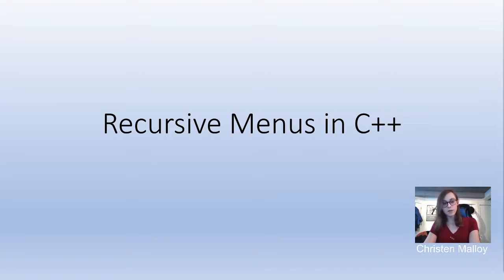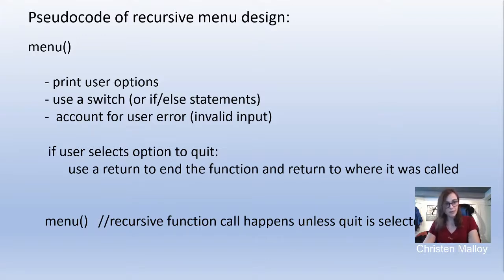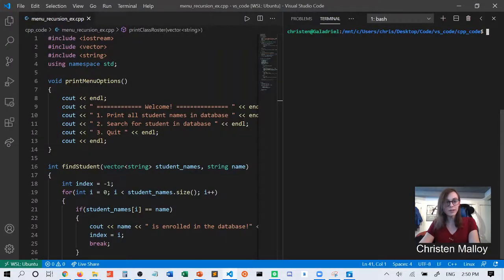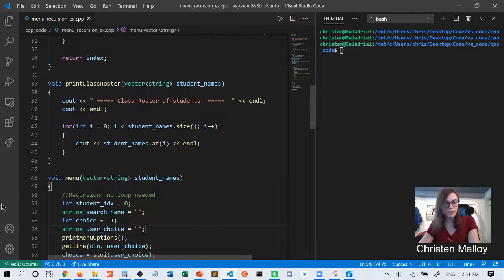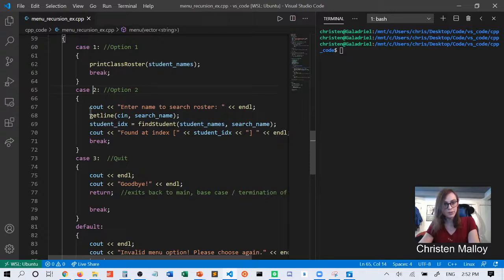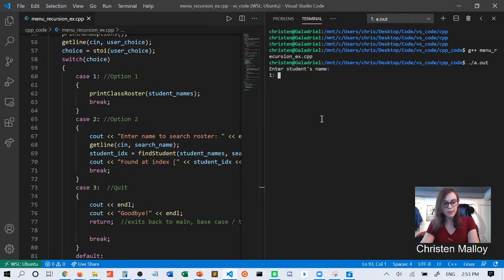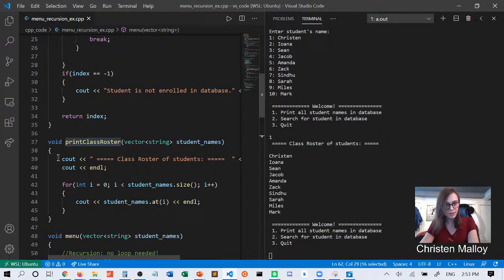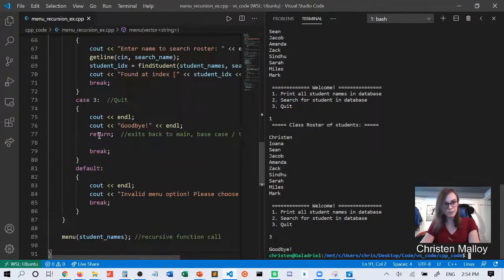Recursive Menu Design